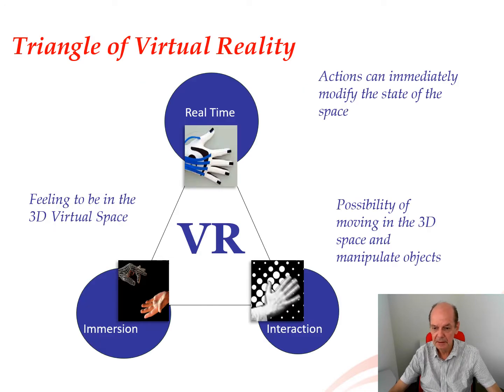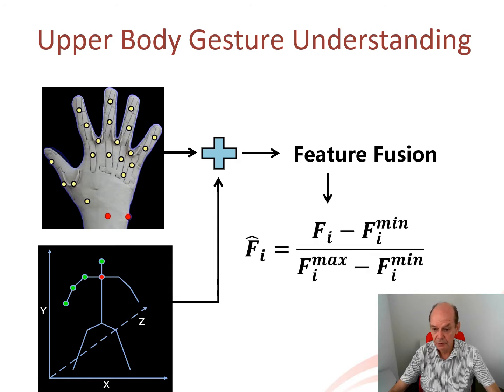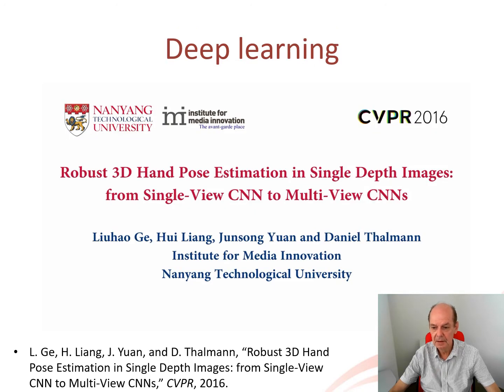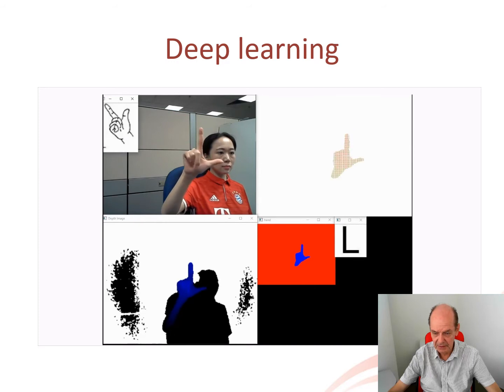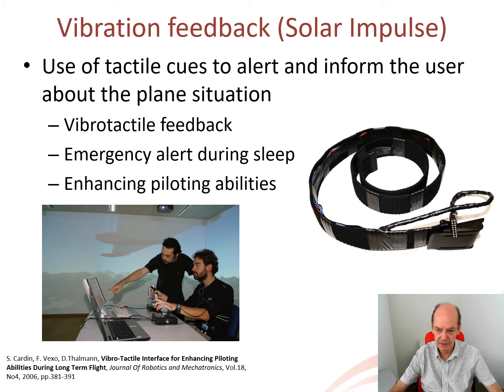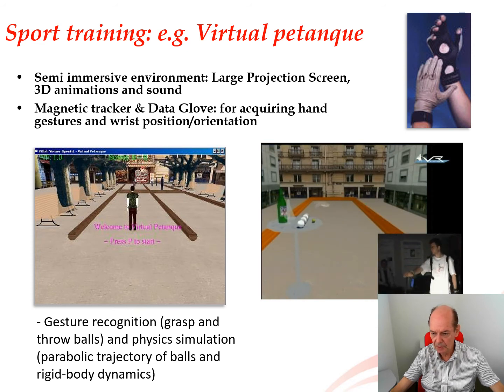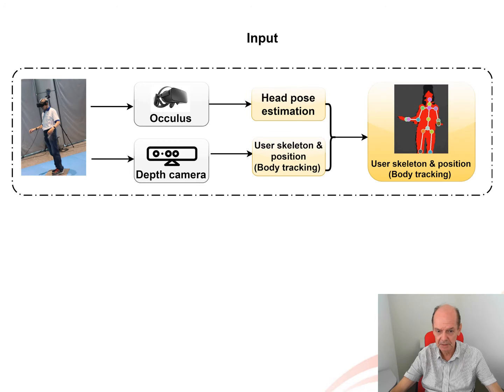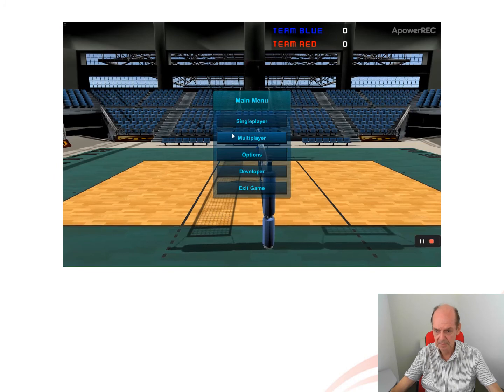Playing in Virtual Reality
Conference by Daniel Thalmann
Bengaluru 2020